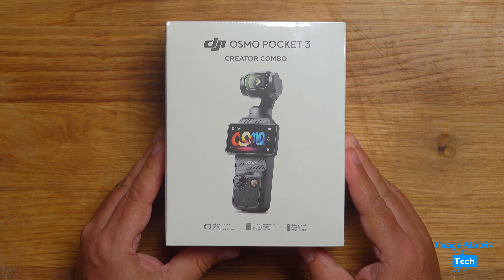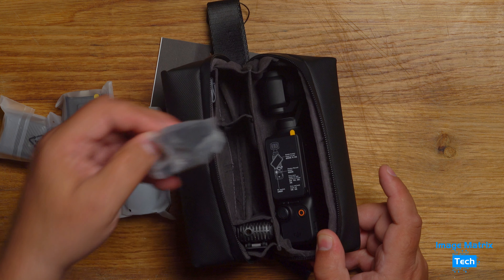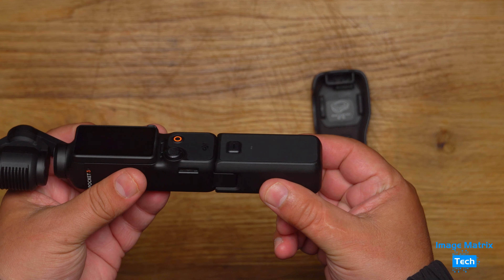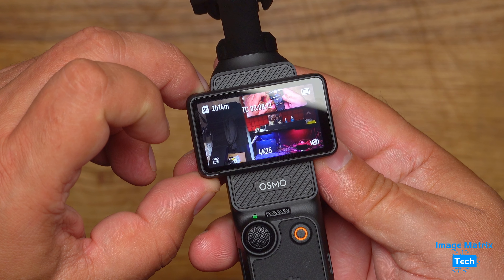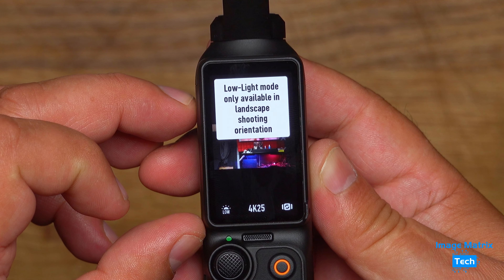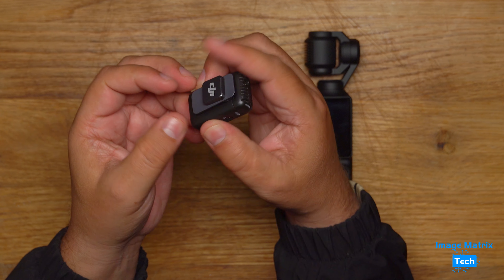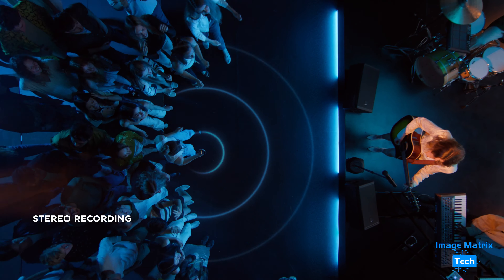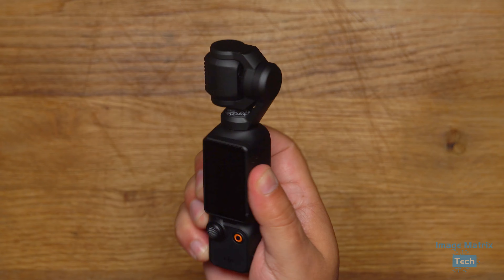DJI Osmo Pocket 3 is Brilliant - Here's your first look.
Bravo DJI.
The next generation Osmo Pocket 3 is a superbly thought out content creation device that will have owners of the previous models throwing their cash at DJI.
And I'm one of those.
Here are just some of the reasons why I'm SUPER PUMPED about the DJI Osmo Pocket 3.

2-inch OLED screen that rotates and activates device - 100% P3 wide colour gamut.
1-inch CMOS sensor with 3.2μm equivalent pixel size, high ISO, and high dynamic range
10-Bit D-Log M
Built-in timecode function
Wirelessly connect to two transmitters of DJI Mic 2 without connecting a receiver
Full-pixel PDAF for stable and fast focusing
Low light setting in 4K/30fps
Active Track 6.0